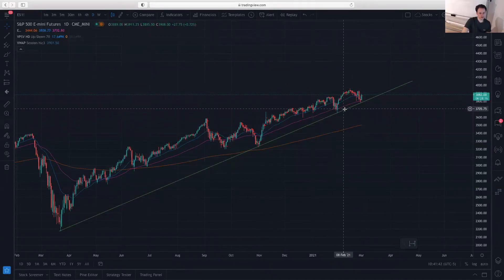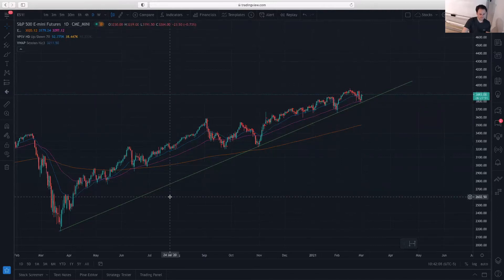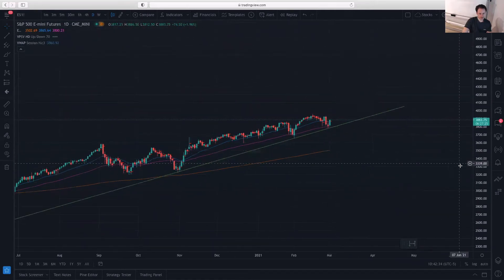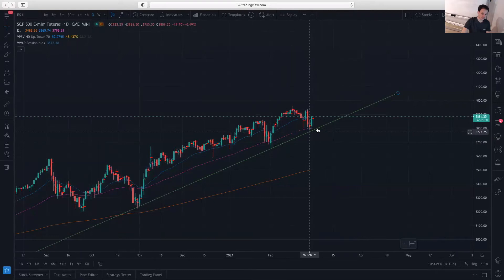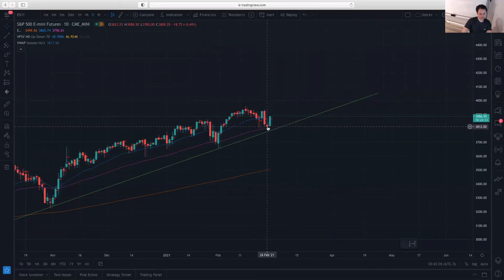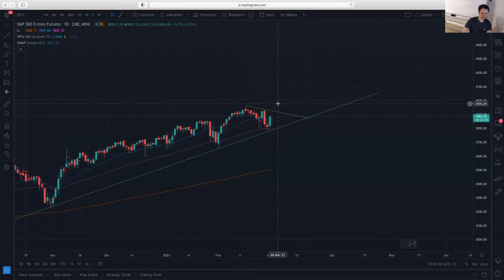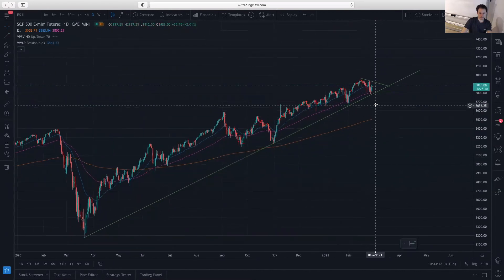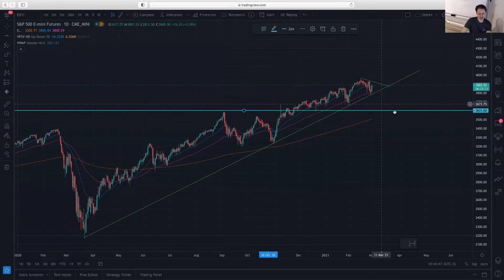Technical Analysis of S&P 500 (ES)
MOINS